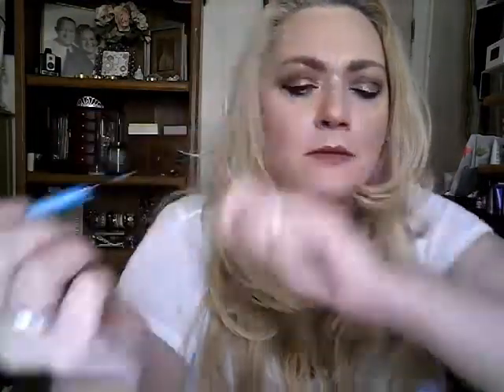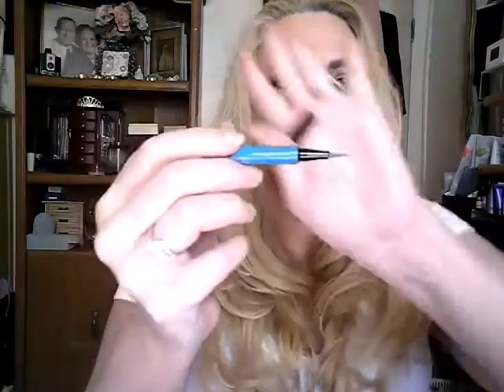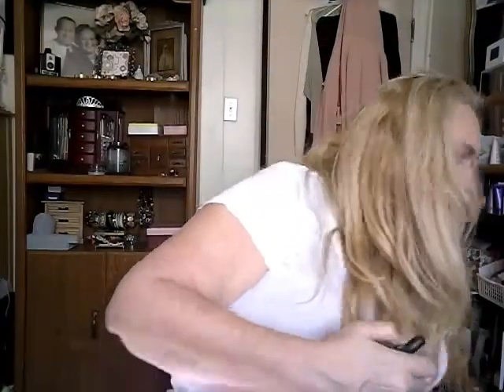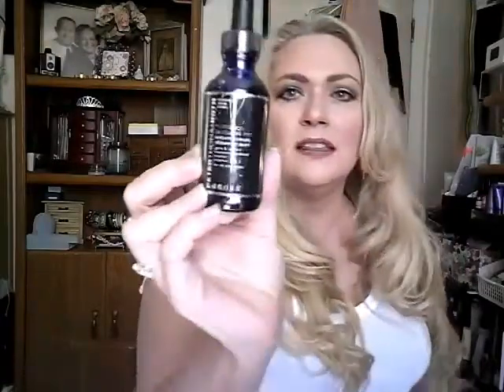Small Makeup and Skincare Haul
If you have any questions or comments please leave them below.

What I'm wearing:

Foundation:  Covergirl Simply Age-less in Creamy Beige
Contour:  Colourpop bronzer in Carry On and Sculptie Stix in Yikes and Kat Vod D Shade and Light palette
Concealer:  BH Cosmetics Concealer & Corrector palette in Light and Sephora color corrector concealer in Peach
Powder:  It’s Cosmetics Bye Bye Pores in Translucent and Benefit’s Hello Flawless powder in Honey
Blush:  Makeup Revolution Rose Gold 2 palette
Highlight:  Makeup Revolution Rose Gold 2 palette
Eyeshadow:  JD Glow in White Gold and Whip Appeal and Tarteist Pro palette
Eyeliner:  Michelle Phan Em in In the Nude
Eyebrows:  Colourpop brow pencil in Dope Taupe
Lipliner:
Lipstick:  JD Glow in Chaotic